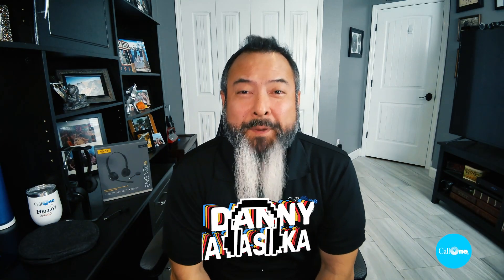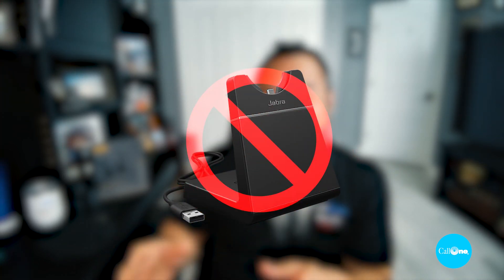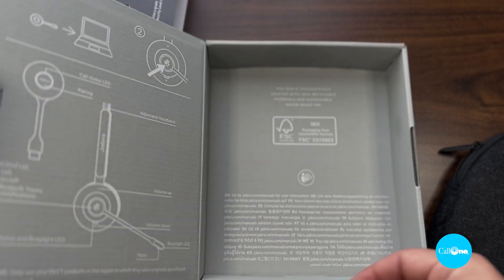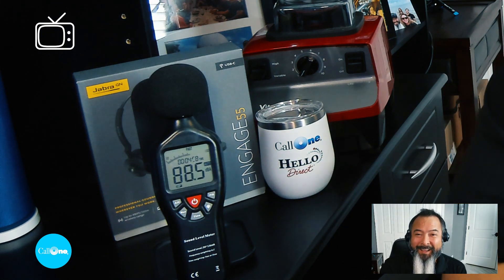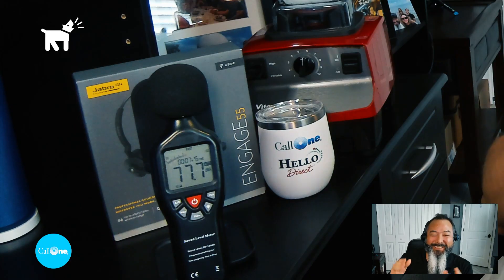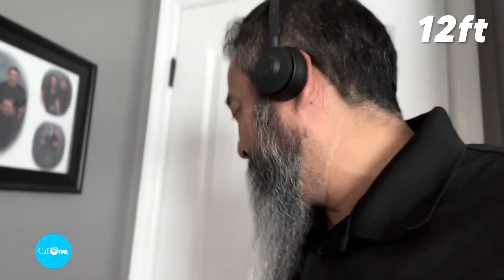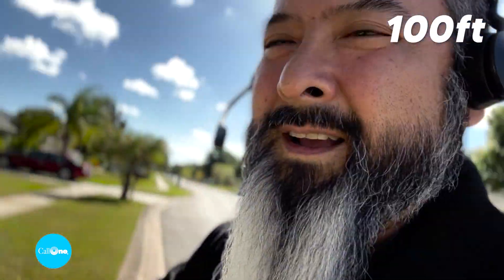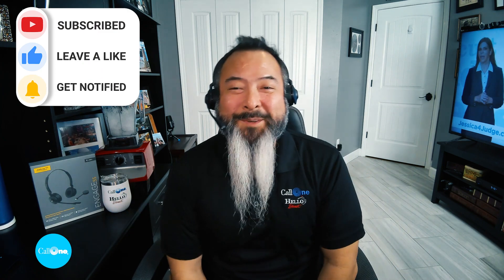Jabra Engage 55 | Overview, Mic Tests, and Wireless Range Test in Home Office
The Jabra Engage 55 Series are a new addition to the Jabra Engage family of products that include the Jabra Engage 50 Corded USB headset, Jabra Engage 65 Dual Connectivity DECT Wireless Headsets and Jabra Engage 75 Penta-Connectivity DECT Wireless Headsets. In this video, we provide an overview of to include pricing, different models, battery life, and more. We provide noise canceling mic performance tests against different noises including open office, loud television, blender and barking dogs. And we share a wireless range test in my home.

Time Stamps:
Intro - 00:00
Overview - 00:20
Mic Tests - 02:00
Range Test - 03:18

M-F, 8am-5pm ET (Except Holidays). Mention our YouTube Channel for discounts!